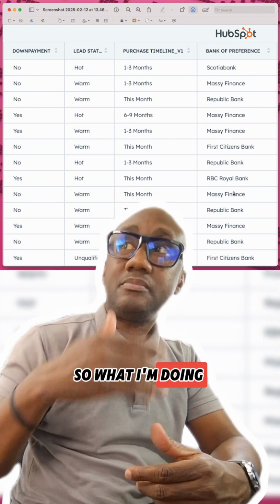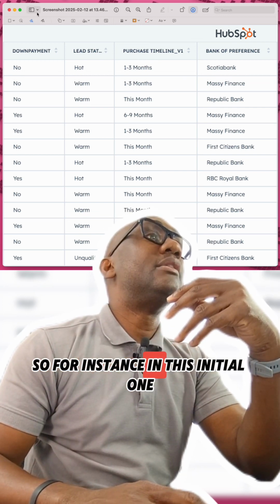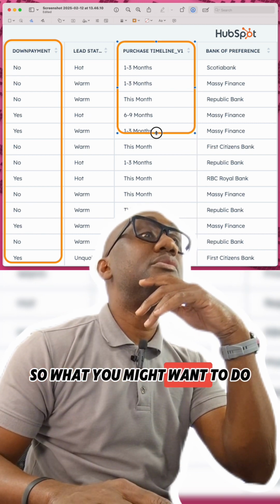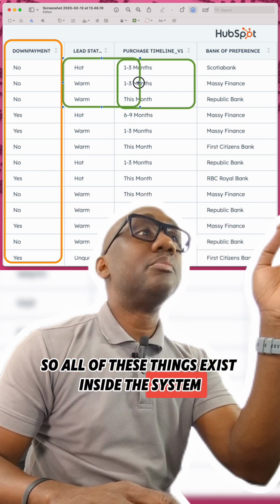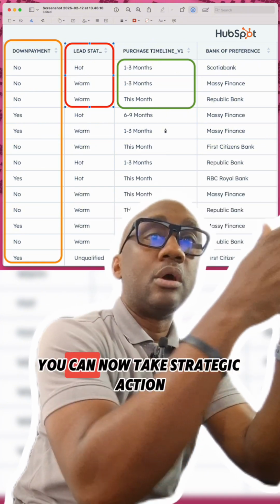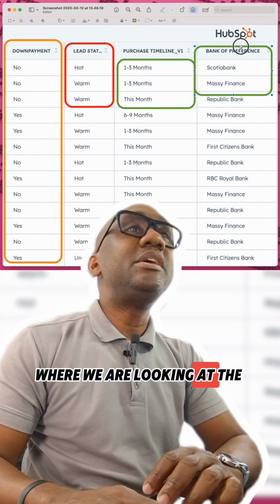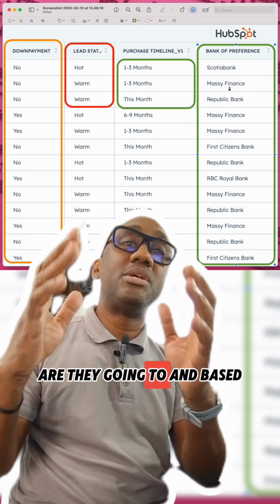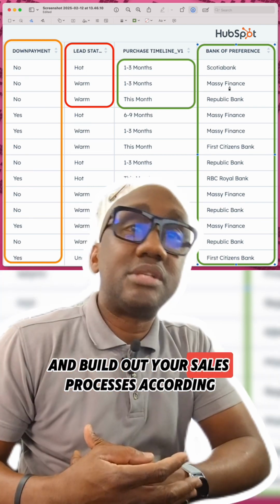Simple HubSpot Segmentation Strategy For Sales Reps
Stop wasting time on unqualified leads. HubSpot’s segmentation helps you prioritize hot leads ready to buy, while nurturing the rest. Focus on what matters and watch your sales soar.